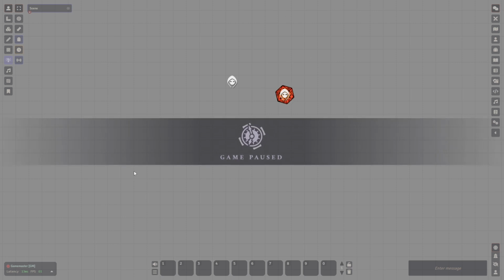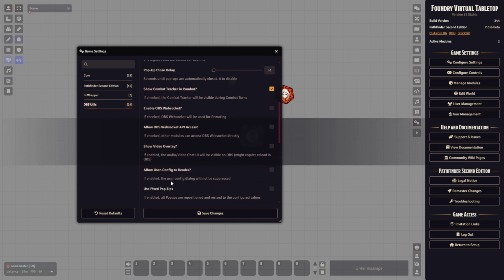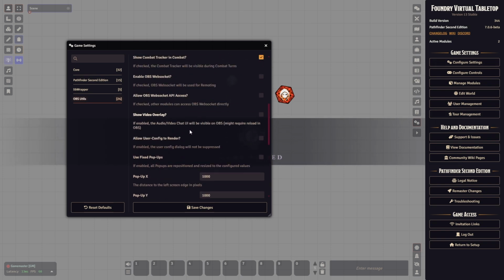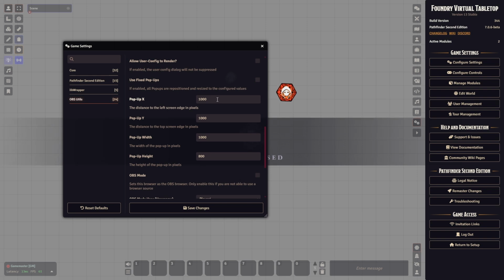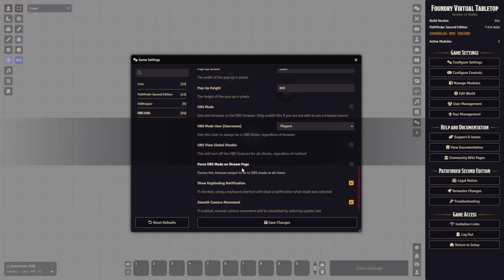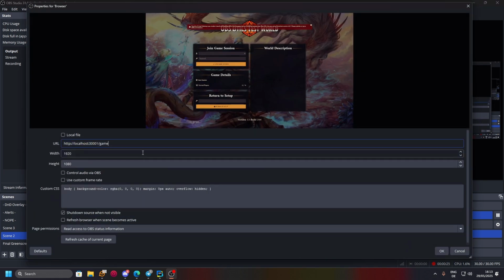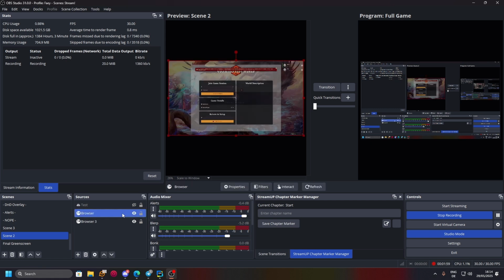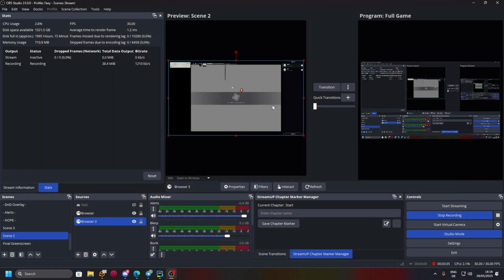OBS Utils - Basic Setup